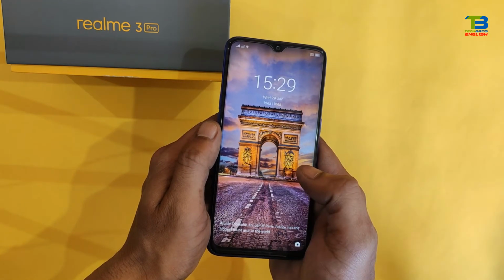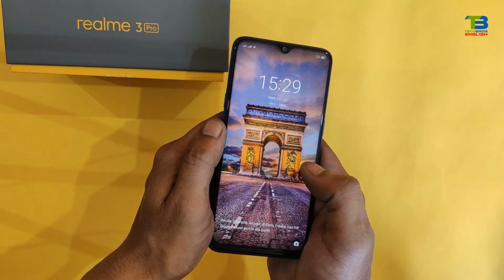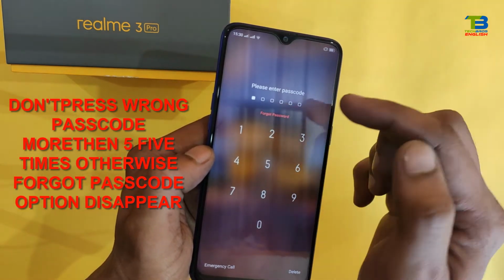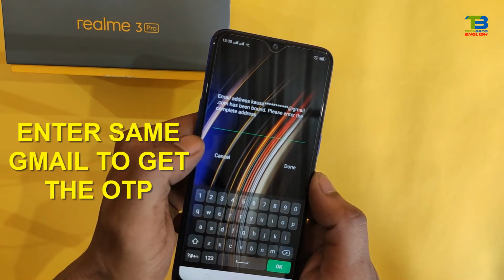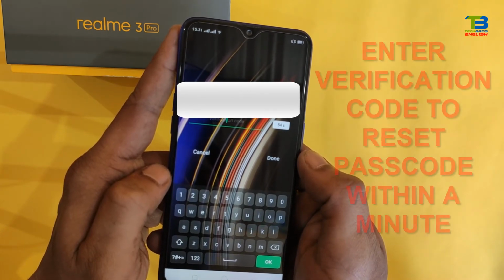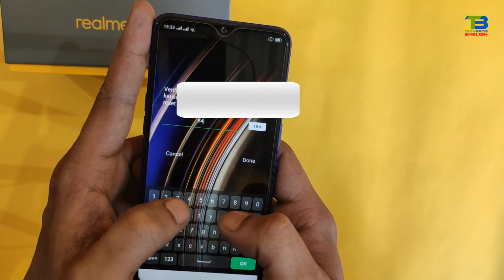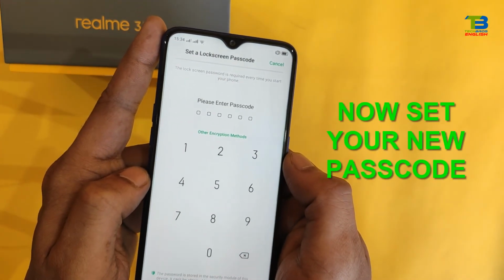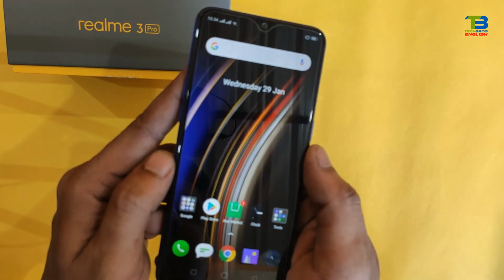How to Reset and Remove Passcode Realme 3 Pro | How to Change Password Pass code In Realme Mobiles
Hi Guys In This Video I Am Going To Show You How To Change Password And Remove Old Passcode in Realme Mobiles.
I Am Doing This Method In My Realme 3 Pro Mobile But You Can Use This Method to Remove Passcode and Reset All Realme Mobiles.
New Mobile Applications,New Launch Android Mobiles,Computer Tips And Tricks
and Latest Technology videos.
our channel TechBros English.
THANKS